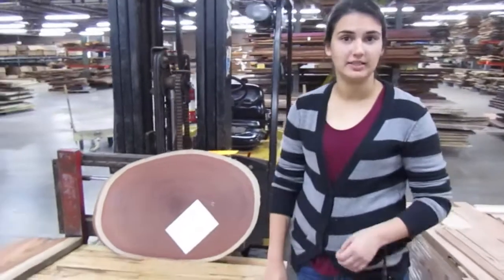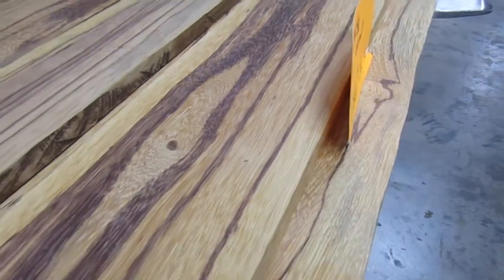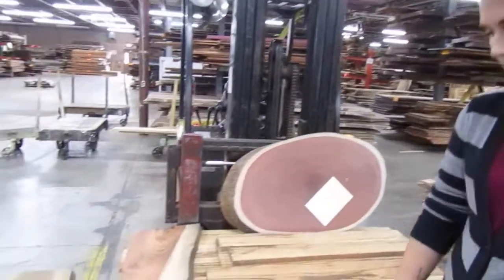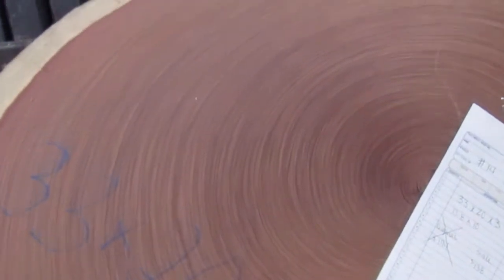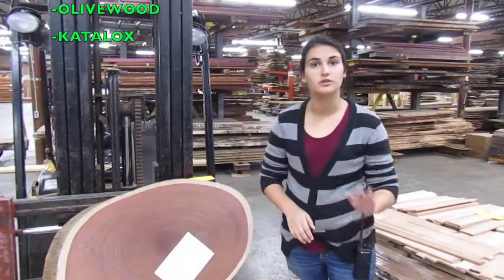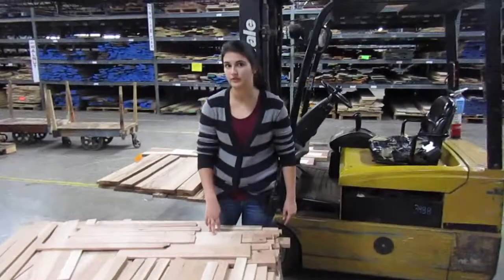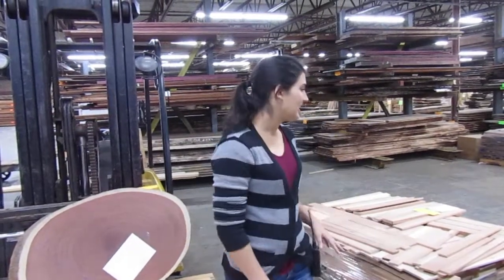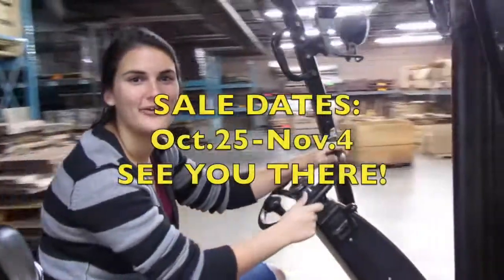HUGE FALL 2017 SALE *UPDATE*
Allison gives us a quick update as she prepares for the HUGE fall sale. IN-HOUSE ONLY beginning October 25th till November 4th. We will also be extending this sale online afterwards to make sure all of our customers have an opportunity to buy some great wood!
Address -1405 Deborah Herman Road